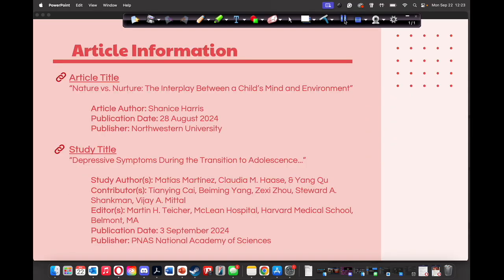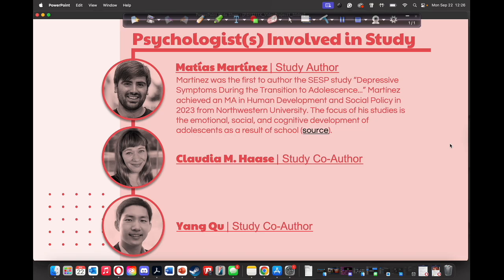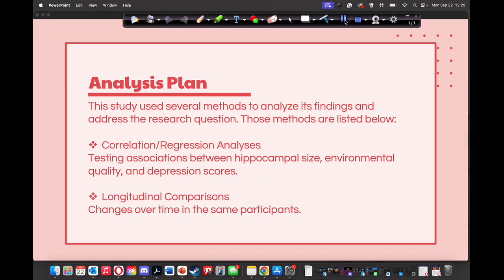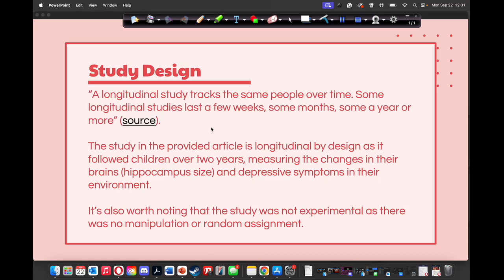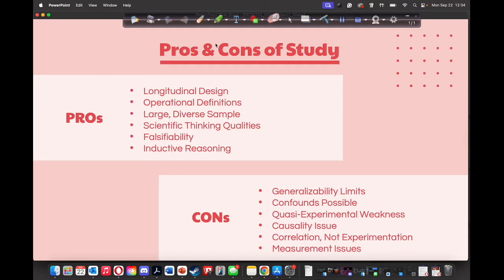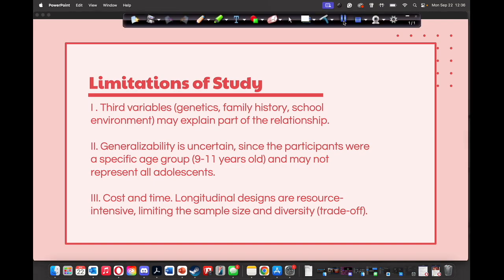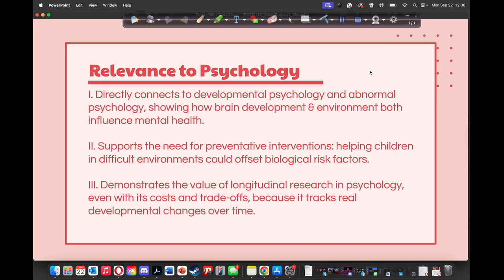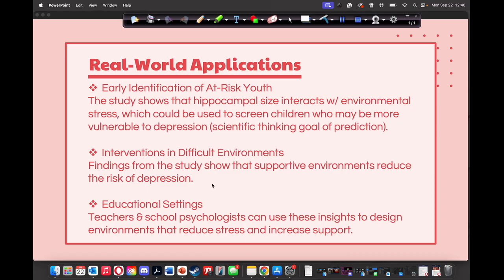(PSYF111X - 2025) Video Project #1